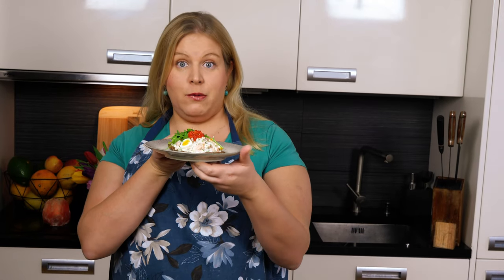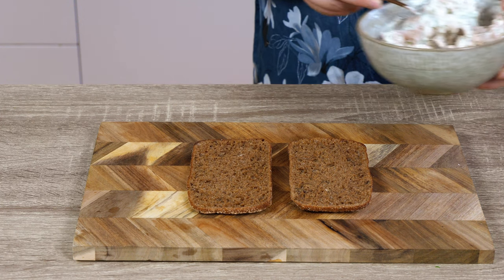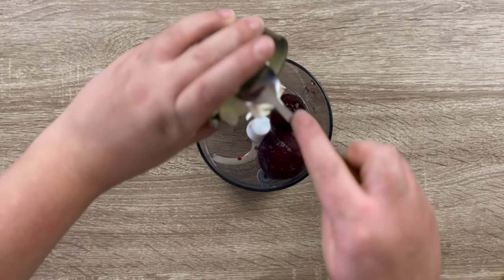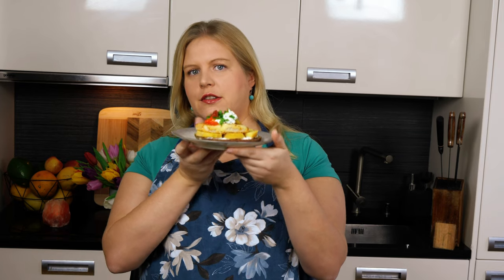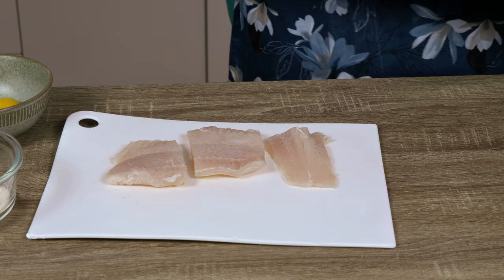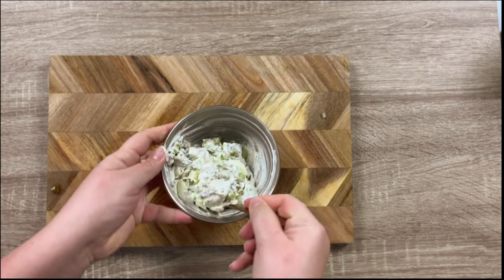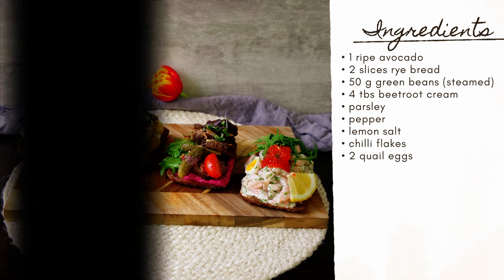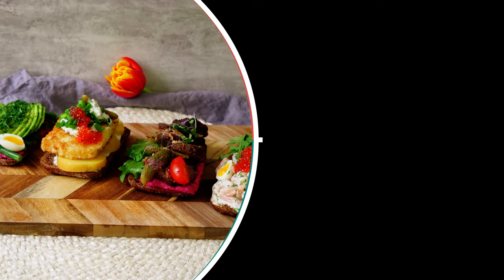Make Open Sandwiches at Home: Easy Danish Smörrebröd!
in this video: Make Open Sandwiches at Home ✔ Make These Open Face Sandwiches at Home for a Perfect Snack

In this exciting video, I will take you on a culinary journey through Denmark's iconic open-faced sandwich - smörrebröd. If you've ever been to Copenhagen, you know that smörrebröd is a staple lunch item in every cafe and restaurant.

Join me as I show you how to make four delicious and unique smörrebröd recipes that are sure to tantalize your taste buds. We'll start with a classic shrimp salad on black rye bread, followed by a mouthwatering beetroot cream and meatball sandwich. Next up, we'll make a potato, tartare sauce, and fried fish smörrebröd that's sure to satisfy any seafood lover. And for our vegetarian viewers, we'll show you how to make a beetroot cream, green beans, and avocado smörrebröd that's as nutritious as it is delicious.

⬇️⬇️⬇️⬇️ RECIPE BELOW ⬇️⬇️⬇️⬇️

shrimp sandwich

• 170 g cooked shrimps

• 50 g mayonaise

• 50 g sour cream

• 1/2 lemon

• dill

• 2 slices rye bread

• 2 tbs red fish roe

• 2 quail eggs (boiled)

• mix salad

meatball sandwich

• 6 meatballs

• 2 slices rye bread

• 80 g cooked beetroot

• 50 g cream cheese

• 4 picked cucumbers

• cherry tomatoes

• frillice salad

• 2 tbs chrispy onion

• micro greens

white fish sandwich

• 200 g white fish fillet

• 50 g panko crumbs

 • 2 slices rye bread

• 1 egg

• 50 g pickes

• 1/2 small onion

• 20 g capers

• dill

• 40 g sour cream

• 40 g mayonaise

• 2 cooked potato

• spring onion

• 2 tbs red fish roe

vegetarian sandwich with avocado

• 1 ripe avocado

• 2 slices rye bread

• 50 g green beans (steamed)

• 4 tbs beetroot cream

• parsley

• pepper

• lemon salt

• chilli flakes

• 2 quail eggs